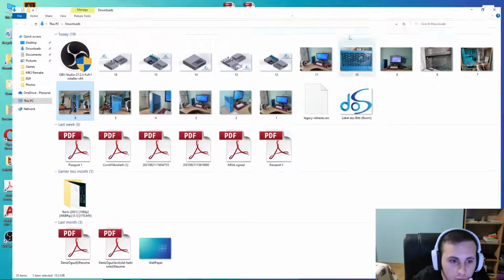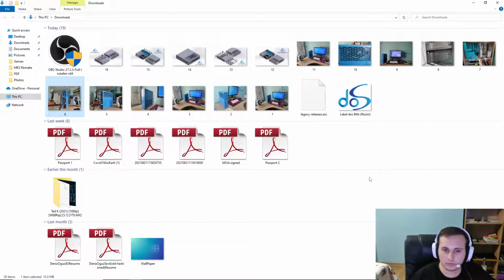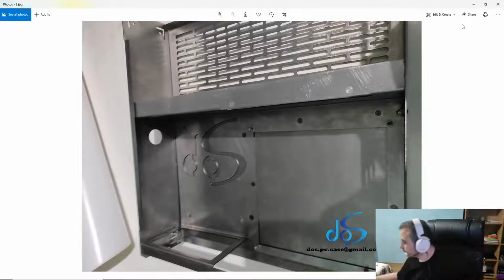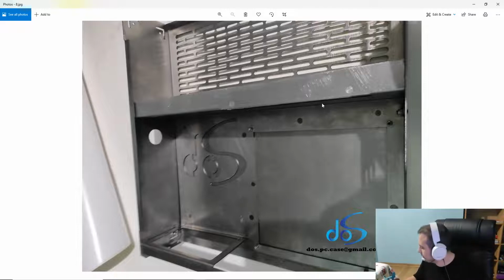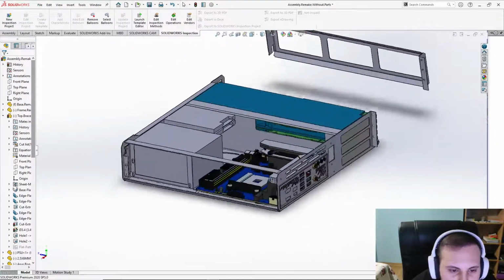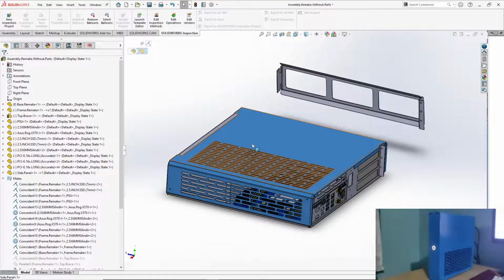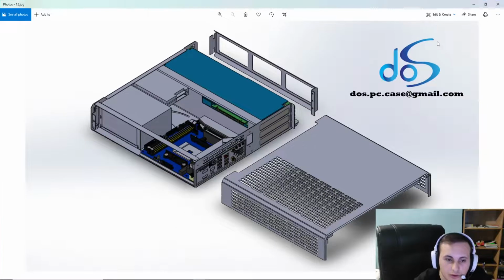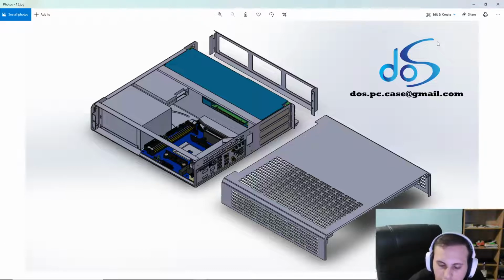DOS MK3 Remake｜DIY Small Form Factor PC Case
I meant 5600X and 5800X*

I'm always open to constructive criticism.